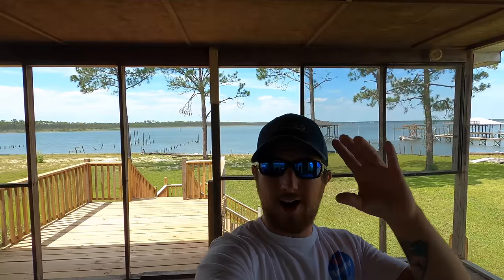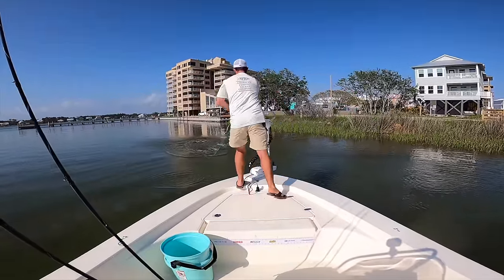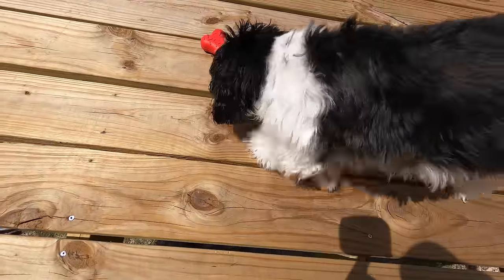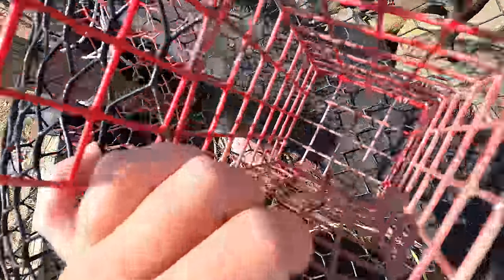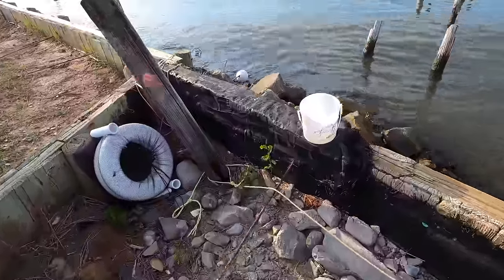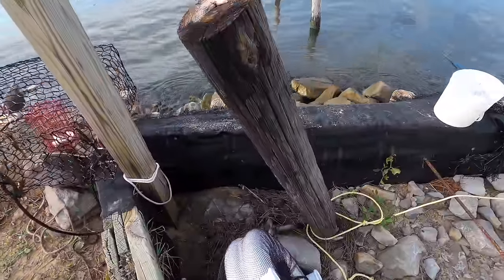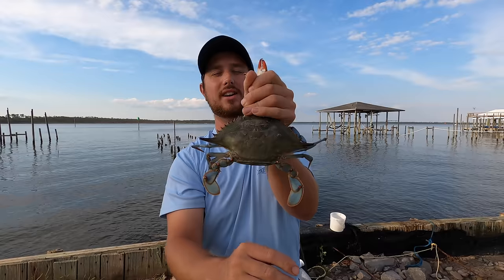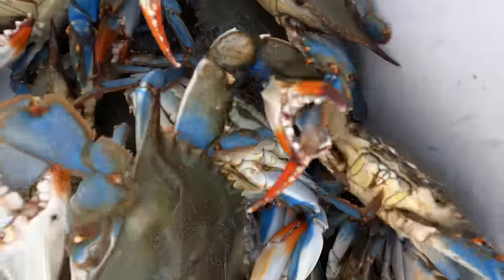How to Catch, Prep, and Cook LIVE! Blue Crabs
Blue Crabs on the Grill (Catch, Clean, and Cook)

Fresh Wild Caught Blue Crabs cooked on the grill.  These were caught fresh in my backyard. They went straight from the saltwater to the barbecue grill and they were DELICIOUS.

Get PLANO EDGE TACKLE BOXES here: plano edge